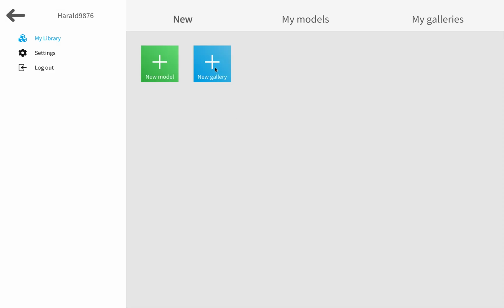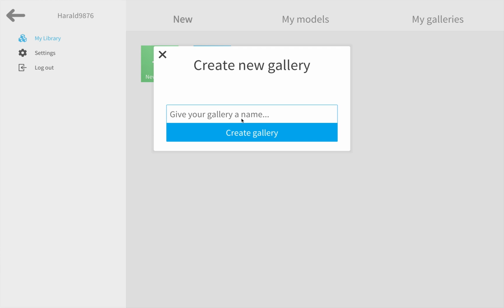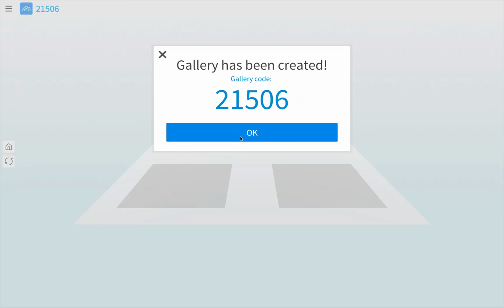How to make a gallery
In this video you will learn how to create your own Gallery to co-create with others!